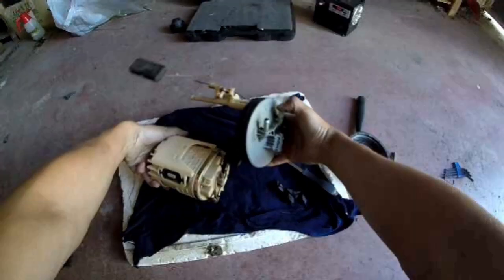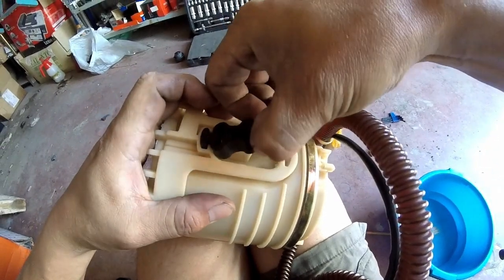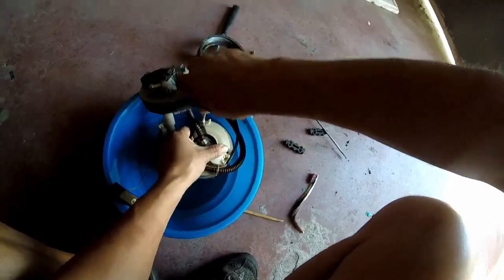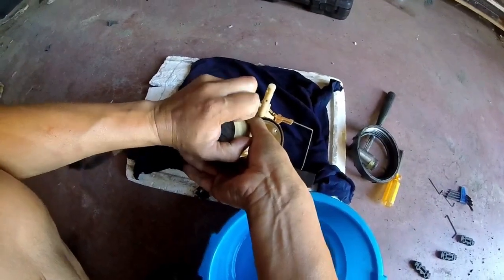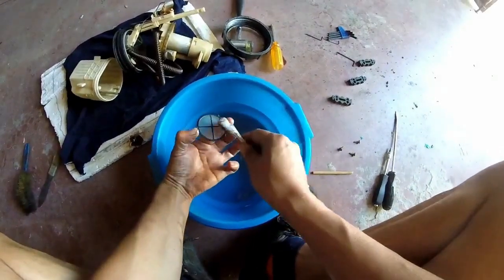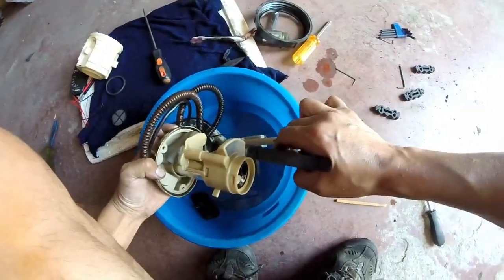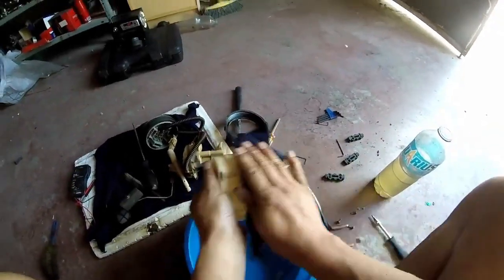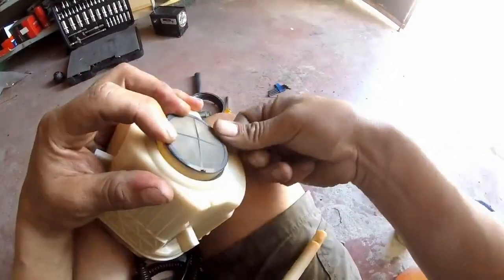Cómo Limpìar y Desmontar la Bomba de Combustible de un Volkswagen Golf Mk3 GTI Motor Gasolina ADY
Breve tutorial sobre cómo desmontar y limpiar la Bomba de Combustible o bomba de gasolina de un Volkswagen Golf 3 (Mk3) GTI, con motor a Gasolina OHC 2.0 con código ADY. Este modelo es de 1995, me atreveria a decir que vale para cualquier versión de Mk3

La bomba de combustible es uno de los elementos mas vitales para el buen funcionamiento del coche, si éste falla el coche no andará; este video te guiará en su desmontaje y su limpieza; sobre lo último es una forma sencilla y completa, seguramente podrás hacerlo mejor que yo; mas que dificil, hay que tener en cuenta una serie de pautas de seguridad y ser delicado con todos los elementos, especialmente el aforador.

Espero sea de ayuda